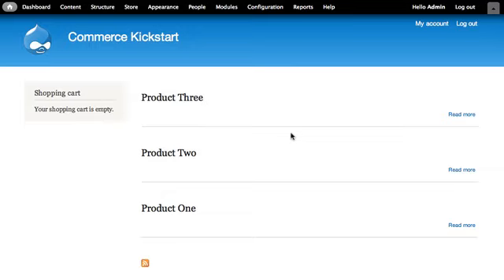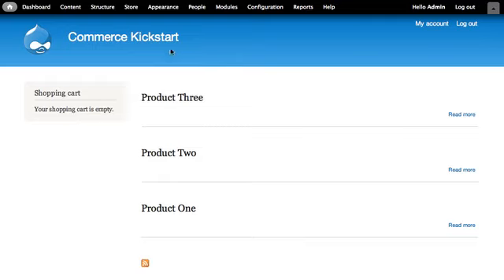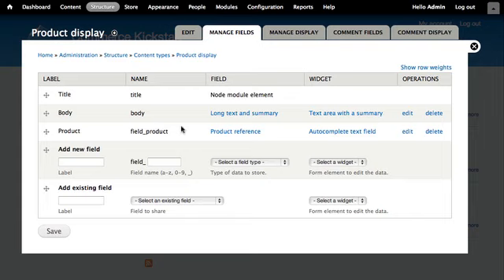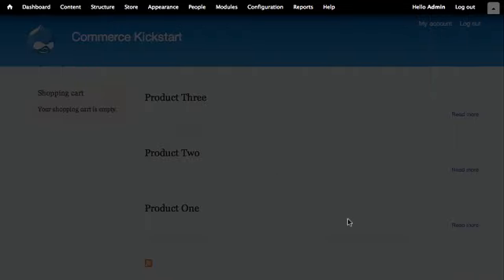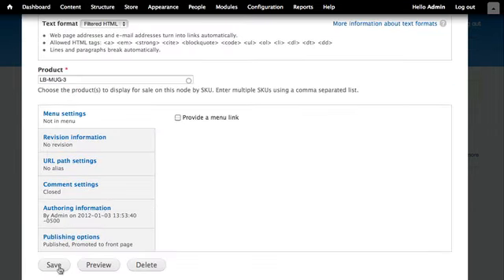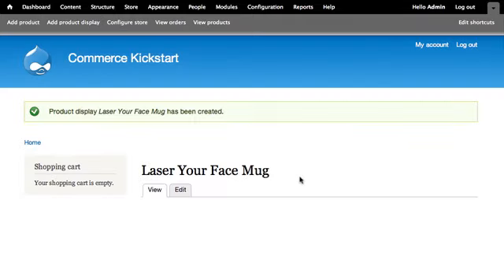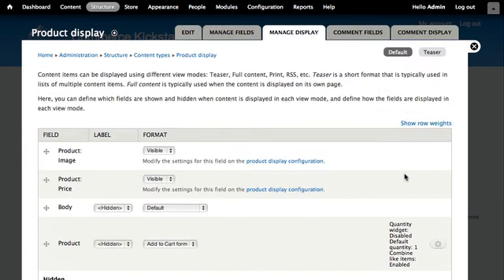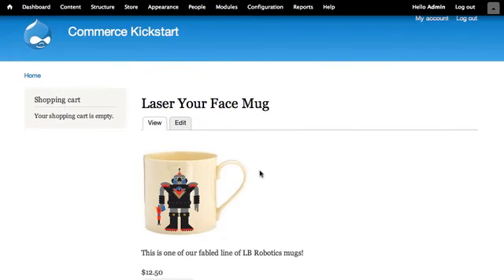Adding Product Displays in Drupal Commerce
Continuing part of our Drupal Commerce Basics series now that we have created our products we'll dive into the Product display content type so that we can display our products to our users. In this instance we'll start out be re-using the nodes created by Commerce Kickstart, then we create two new displays for our remaining items. We finish up by rearranging the fields on the content type using Drupal 7's manage display configuration.